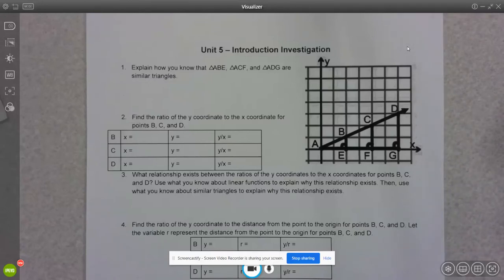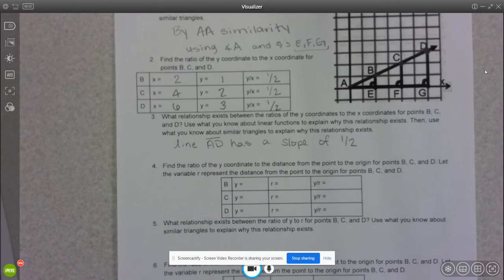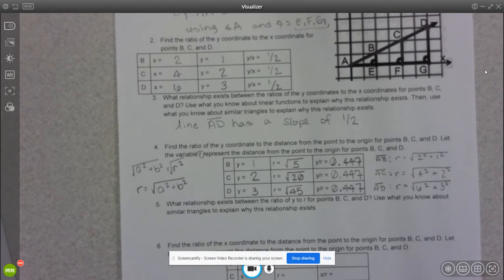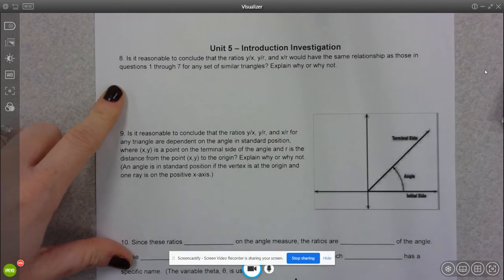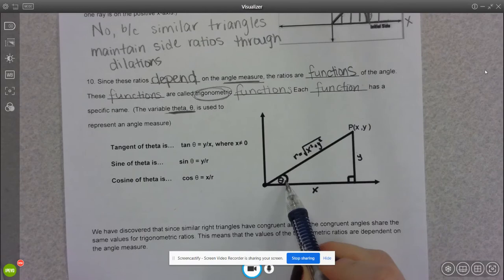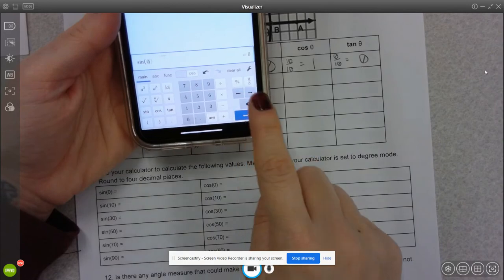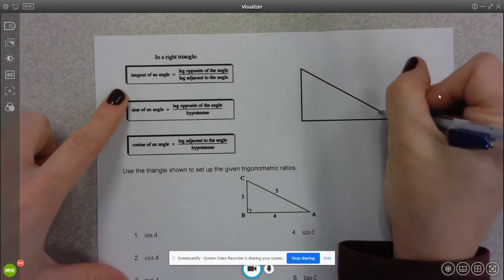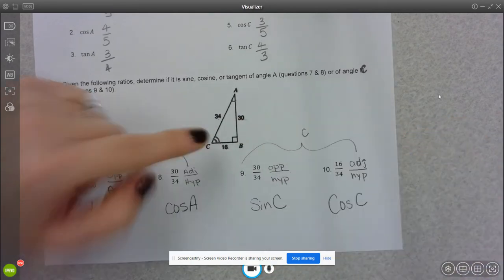Intro to Trig Ratios